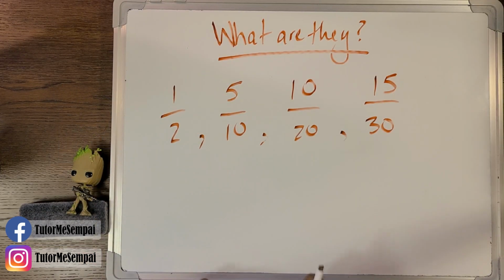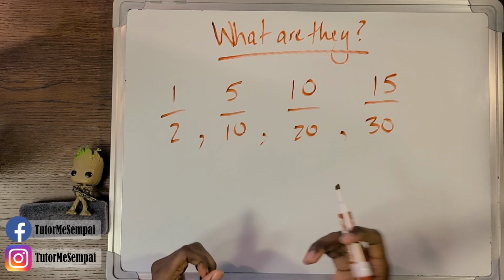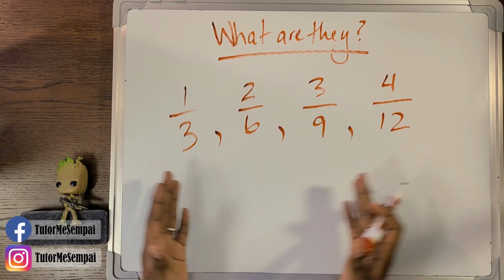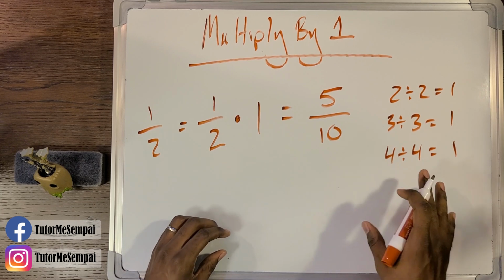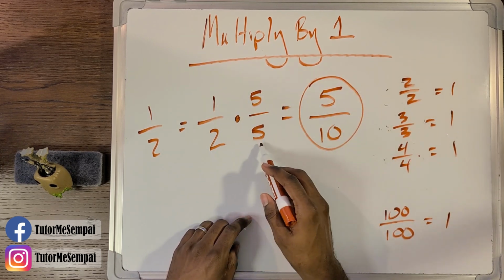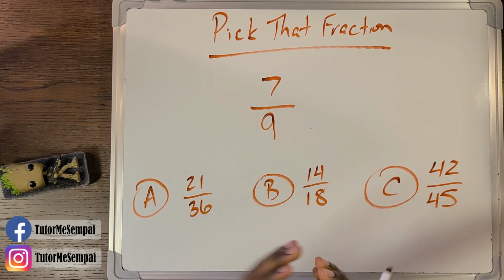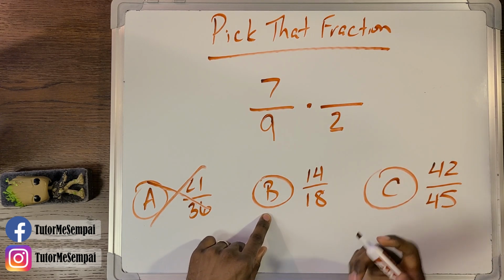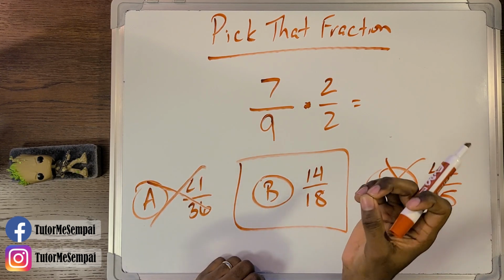What You Should Know About Equivalent Fractions ~ 4th Grade Tutor Me Sempai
In this 4th grade video, we will be going over what you should know about equivalent fractions. Same meaning but different look. That is all an equivalent fraction is. For a little deeper dive, join Tutor Me Sempai now!!!

Timecodes
0:00 - Intro
0:40 - What are Equivalent Fractions?
3:06 - Multiplying by 1
6:14 - Pick That Fraction (Find the equivalent fraction)